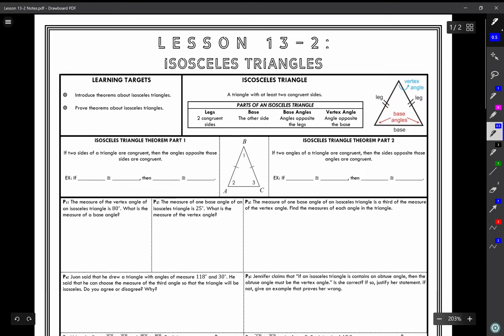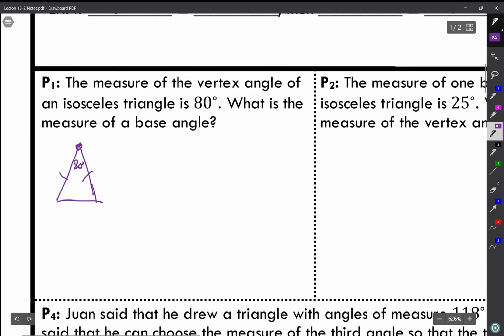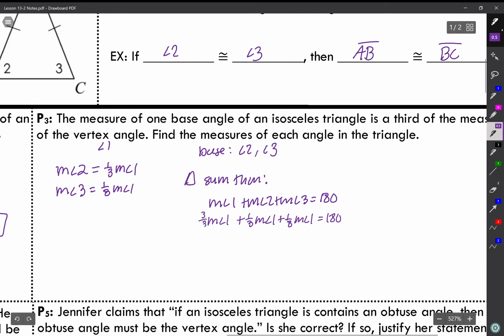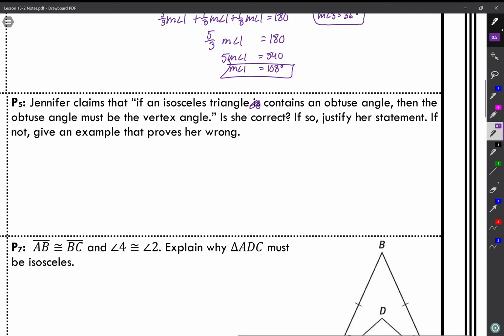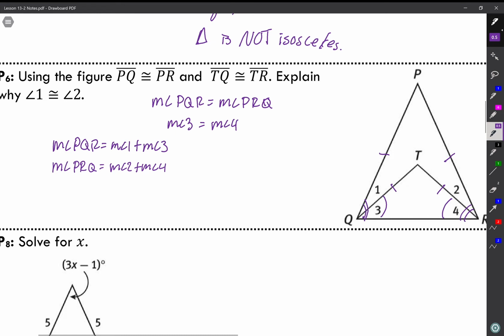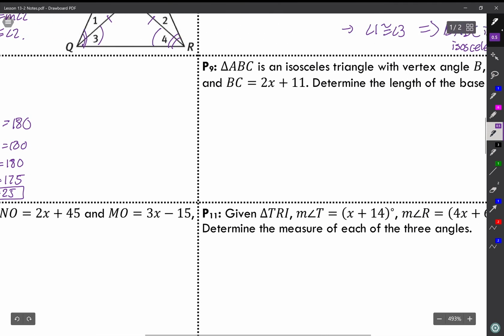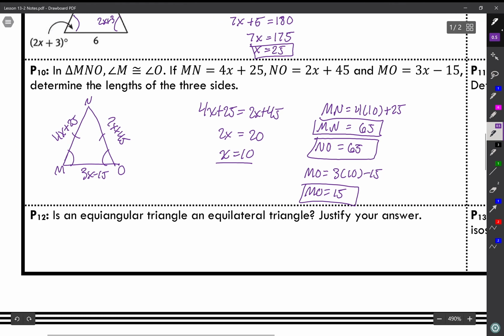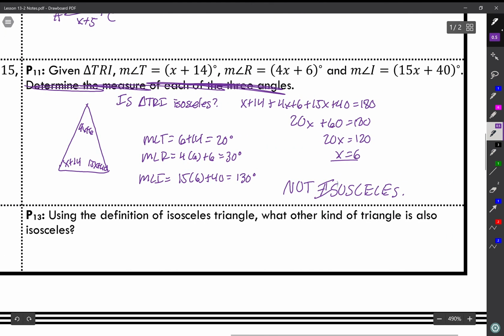Lesson 13-2 (Isosceles Triangles)